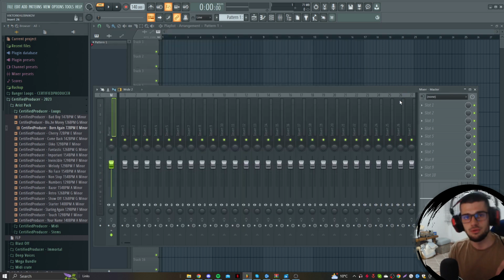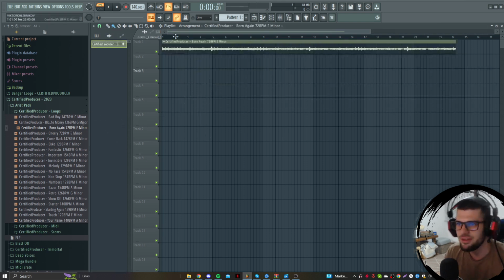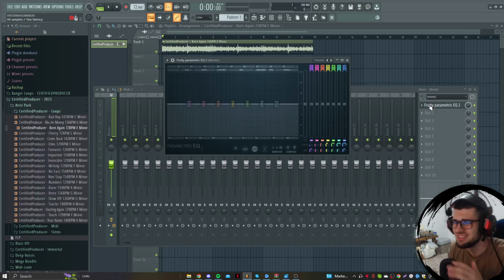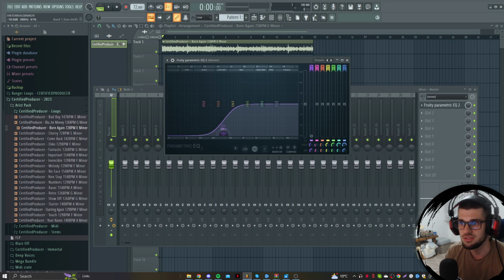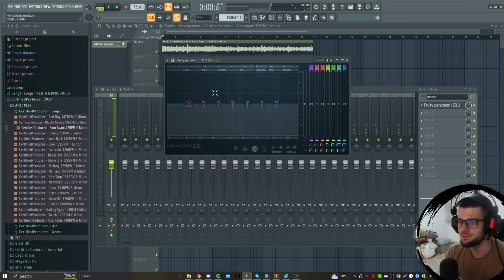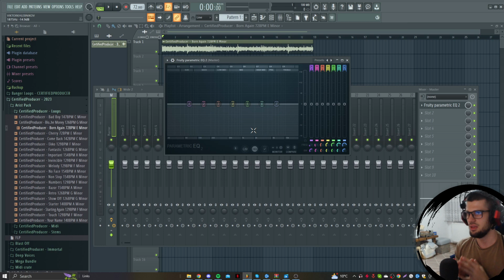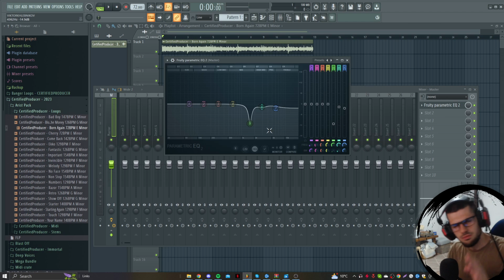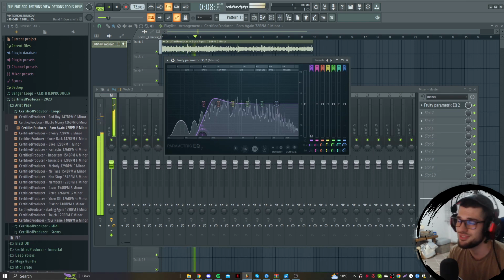Introduction to EQ - EQ ESSENTIAL VOL 1